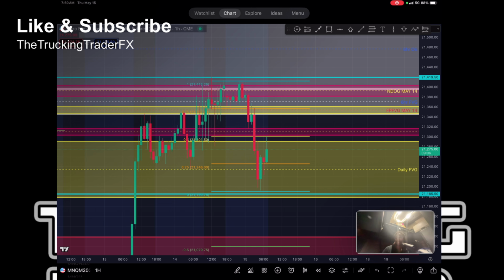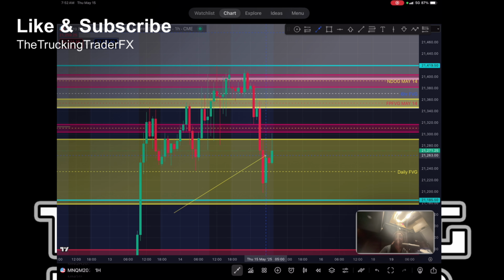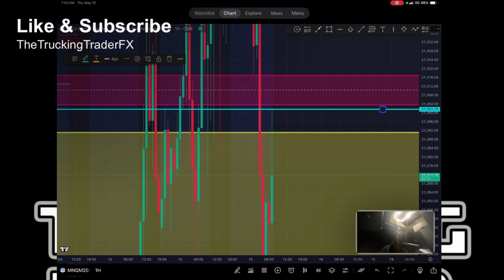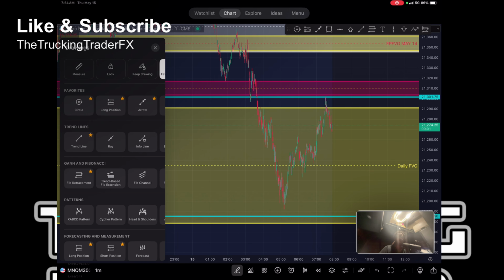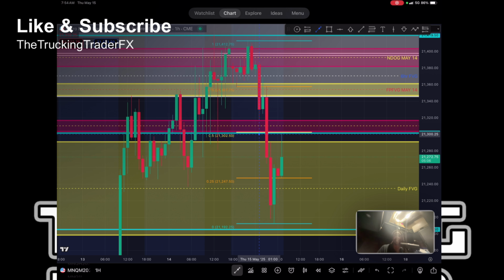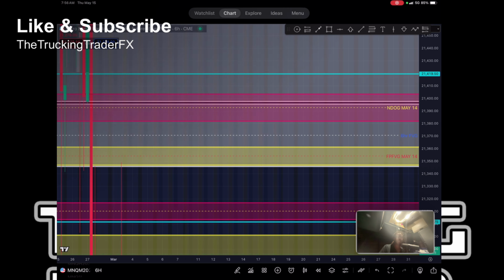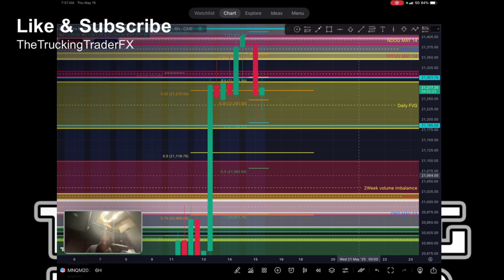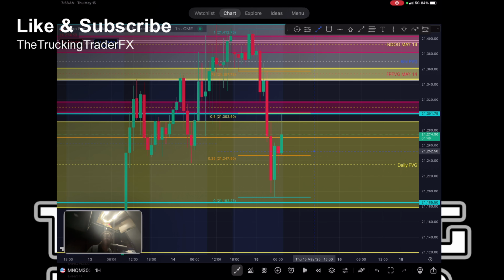Pre-Market Analysis on NQ before PPI News at 8:30am | How I found the trade I called earlier